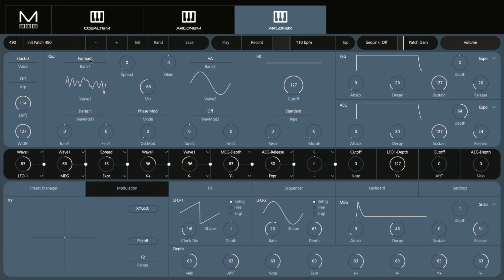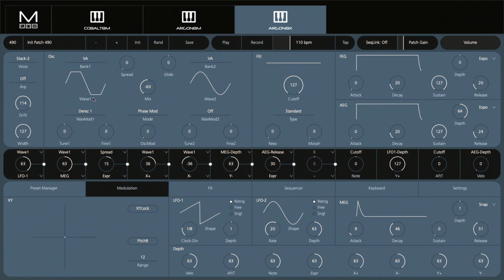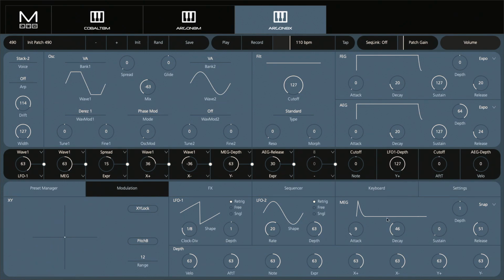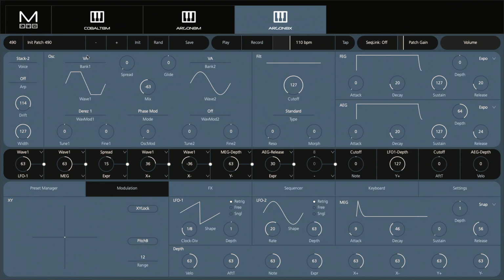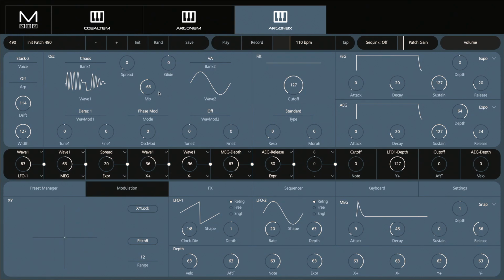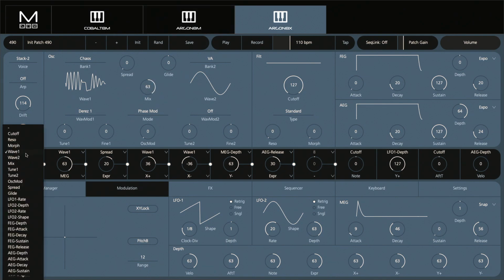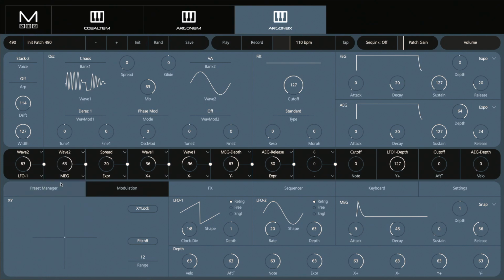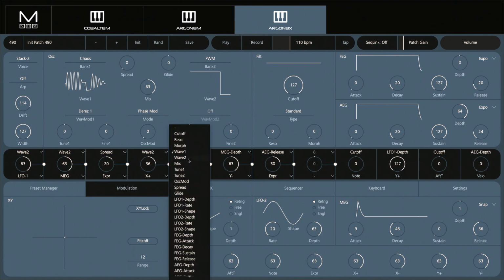Modal Quick Dive #8 – Morphing through Wavetables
ARGON8 patches come to life by harnessing the full wavetable power by seamlessly modulating through the series of waveforms. This generates sounds that evolve over time without any spontaneous or jarring changes as the sound smoothly changes its shape into the various waves in the table. This Modal Quick Dive gives you some tips to automate this scan process with a LFO Or the MOD envelope.